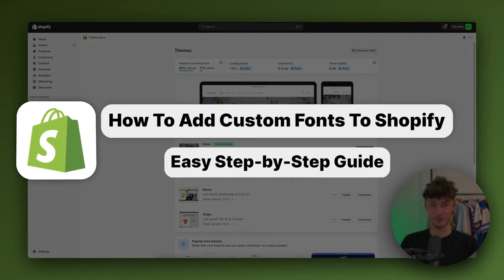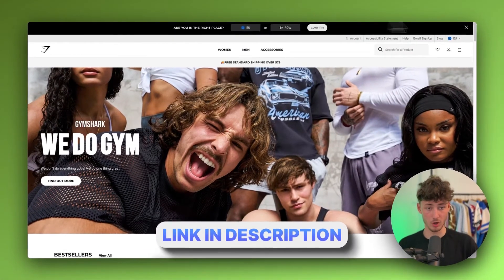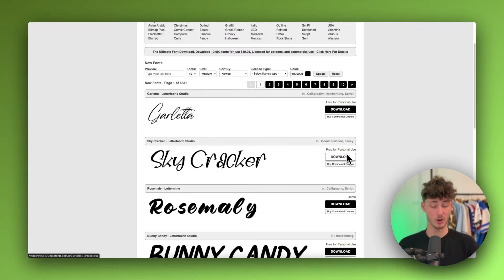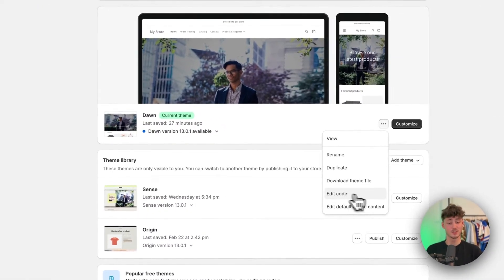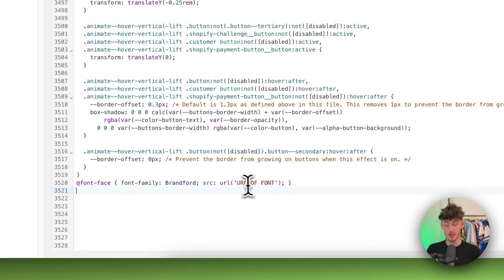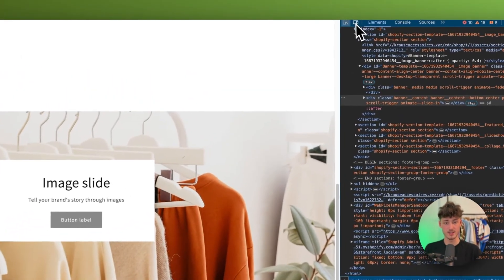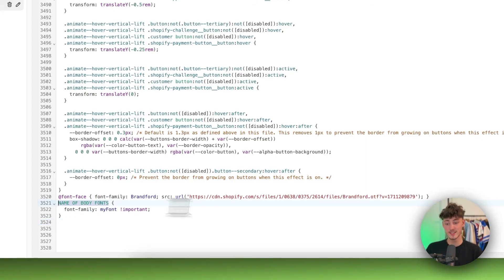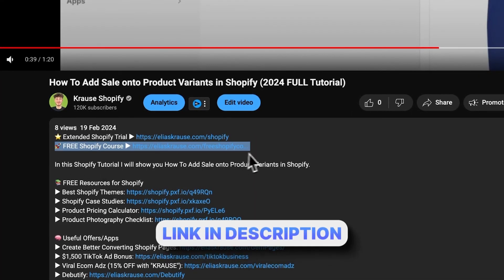How To Add Custom Fonts To Shopify (2026 Easy Tutorial)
In this Shopify Tutorial I will show you How To Add Custom Fonts To Shopify

Chapters